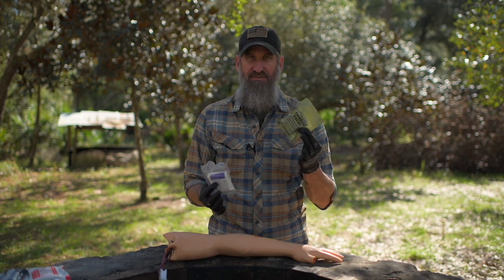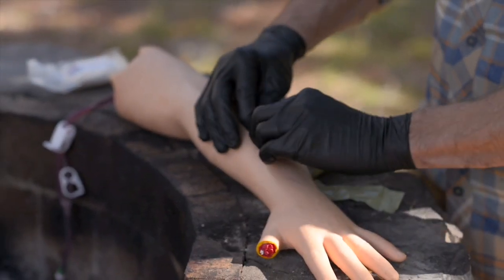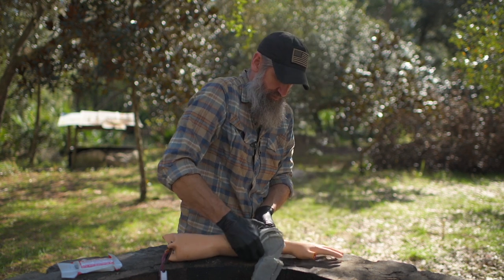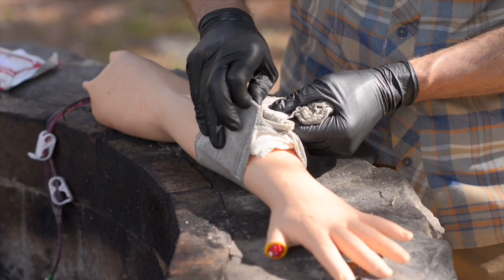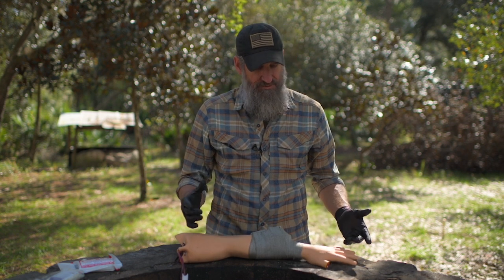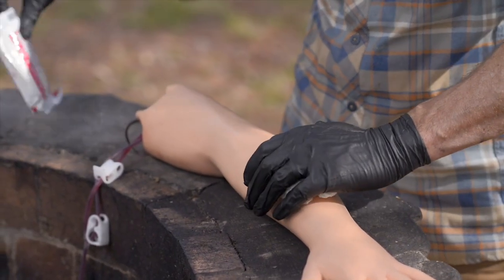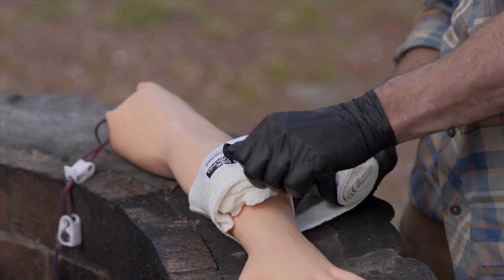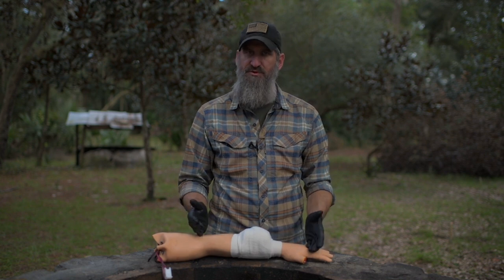Wound Dressing and Bandaging E8 Wilderness Medical | Gray Bearded Green Beret